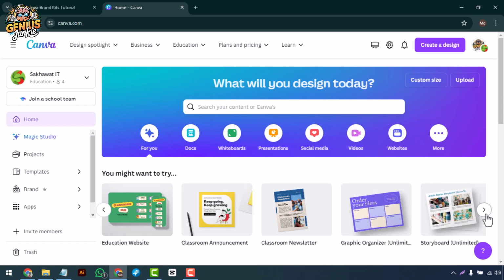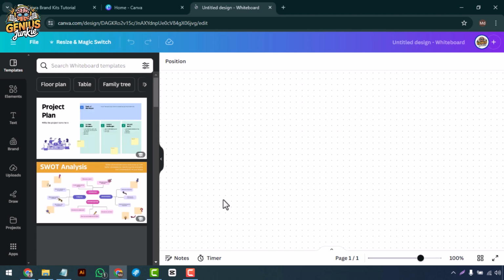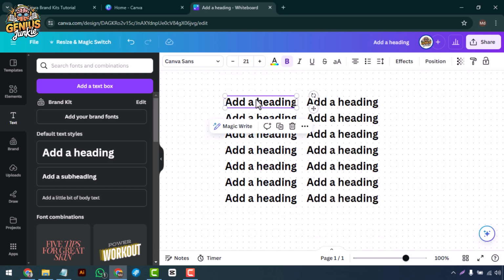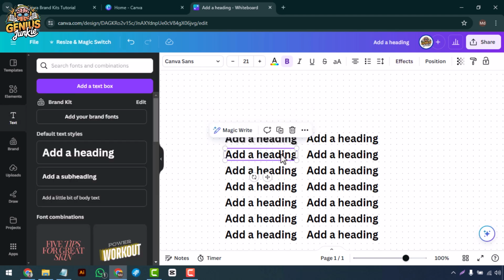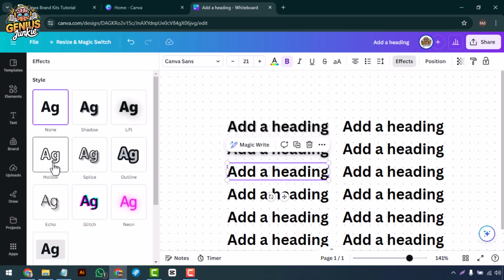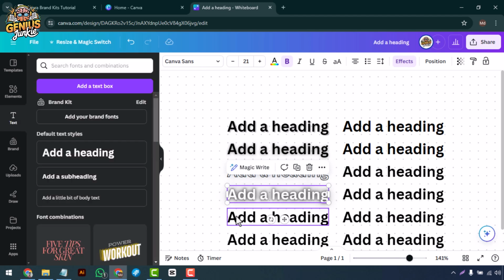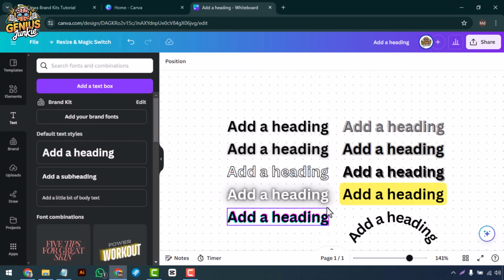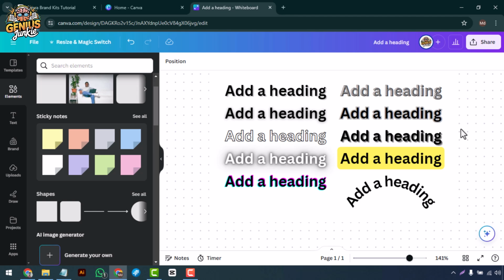Master Text Effects in Canva Step by Step Tutorial | Genius Junkie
Unlock the full potential of Canva with this comprehensive step-by-step tutorial on mastering text effects! Whether you're a beginner or an experienced designer, this video will guide you through creating stunning text designs in Canva. Learn how to apply advanced text effects, customize typography, and use Canva’s powerful tools to enhance your projects.

In this video, you’ll discover:

How to use Canva’s text effects for eye-catching designs
Tips and tricks for advanced typography
Step-by-step instructions for creating animated text
Best practices for using text styles and layers
Pro tips for making your text stand out
Don’t miss out on these essential Canva techniques that will elevate your graphic design game! Perfect for anyone looking to improve their design skills and create professional-quality visuals.